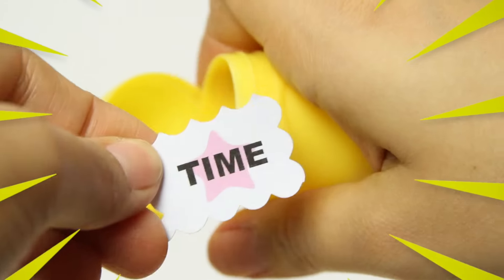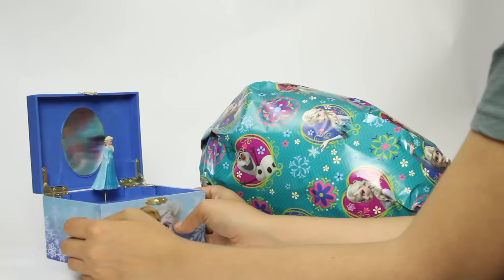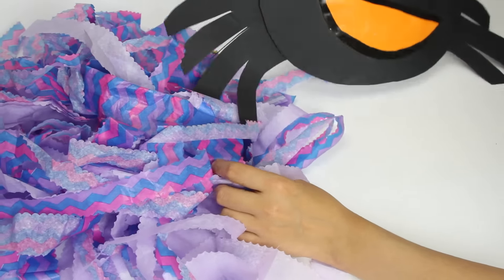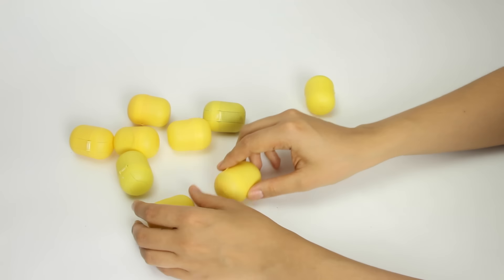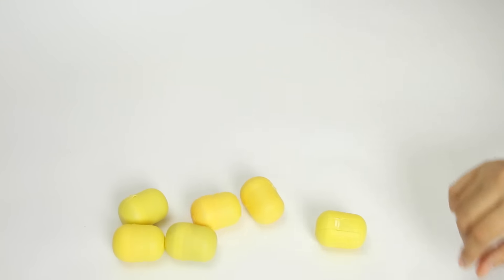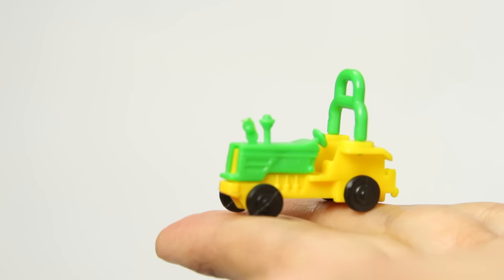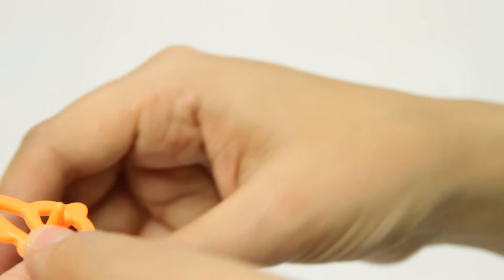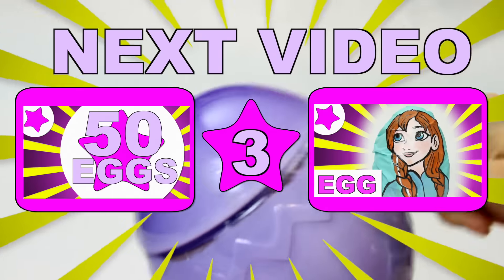Disney Frozen with Elsa and Anna Surprise Egg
Surprise Egg Time!
If you love toys, and Kinder Surprise Eggs, then "Surprise Egg Time” is a channel for you.  We have fun videos which include creative crafty surprise eggs, Play-Doh surprise eggs, surprise backpacks, blind bags, blind boxes, Play-Doh fun, toy reviews and more!

Our kid-friendly videos are fun, creative, and educational.  They are designed for toddlers, babies, infants and preschool children.